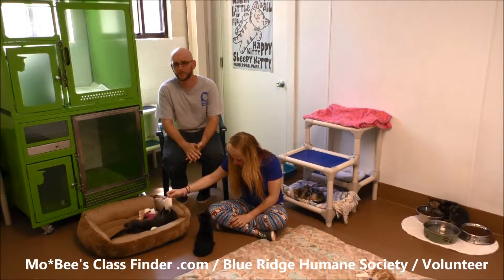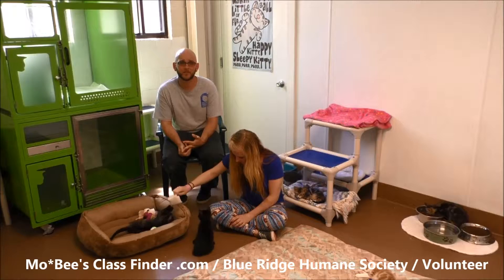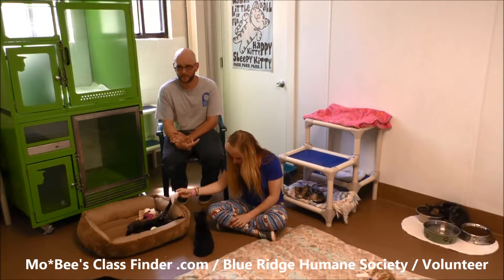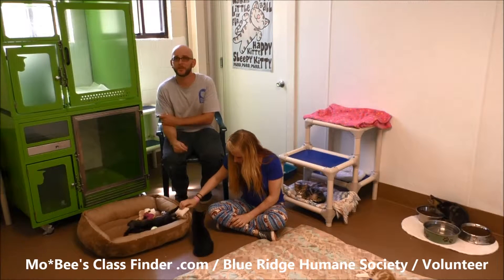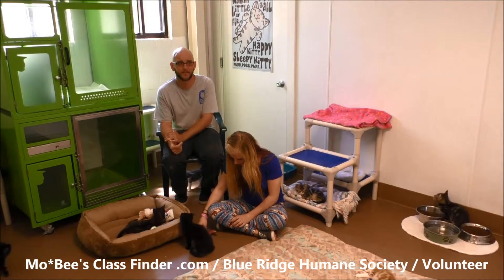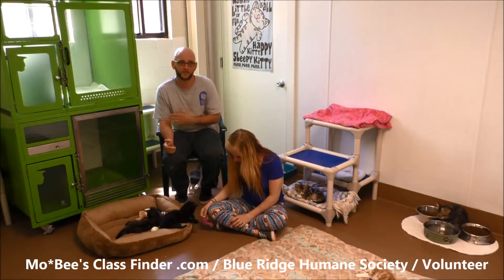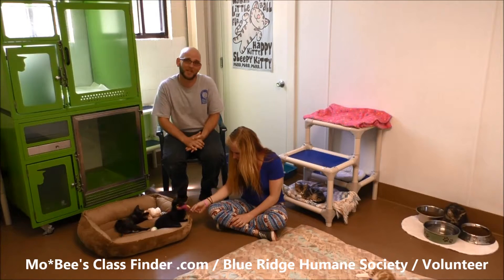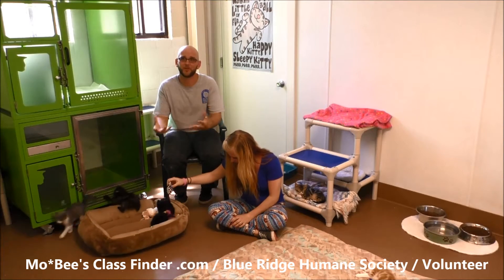Tip #48: Why do animal shelters charge adoption fees?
Paul Stafford of the Blue Ridge Humane Society answers the question. Look for more animal related volunteer opportunities